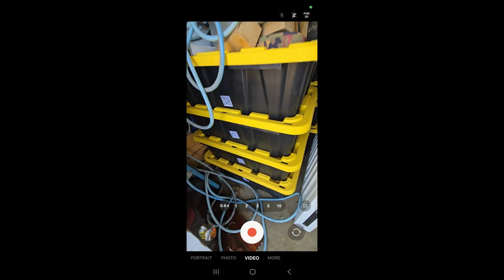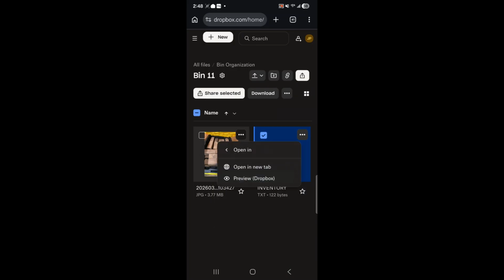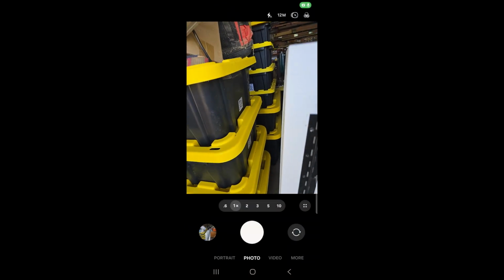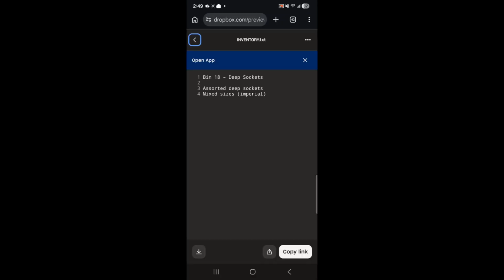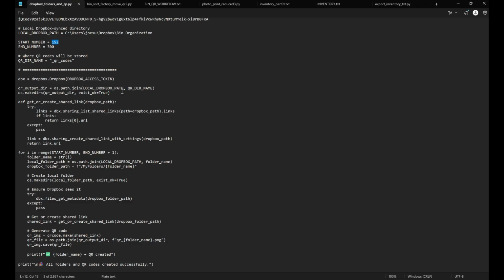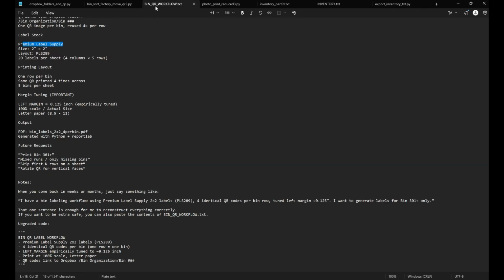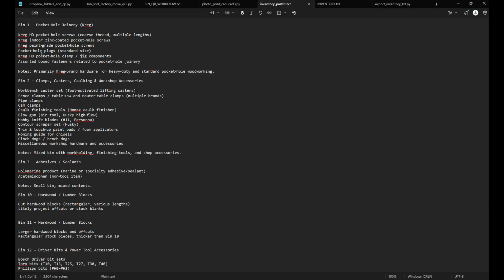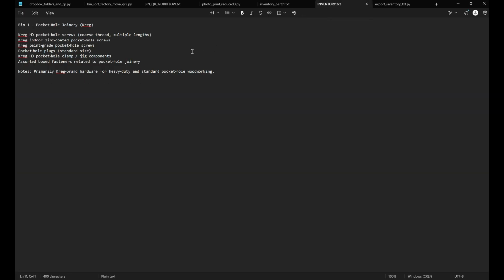Stop Digging Through Bins — DIY QR Code Labeling System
Have you ever dug through a stack of storage bins just to find one item? I built my own DIY QR code labeling system using 2×2 sticker labels, Dropbox folders, and a little help from Microsoft Copilot.

This setup automatically:
- Creates folders for each bin
- Generates QR codes for every bin
- Formats them to print on 2×2 labels
- Summarizes the photos inside each bin into a searchable text inventory

Now I can scan any bin with my phone and instantly see what’s inside — no more guessing, no more digging.

This is similar to ToteScan, but completely free, customizable, and you can print your own labels (or even just tape paper to your bins).

Hope this helps someone get organized!